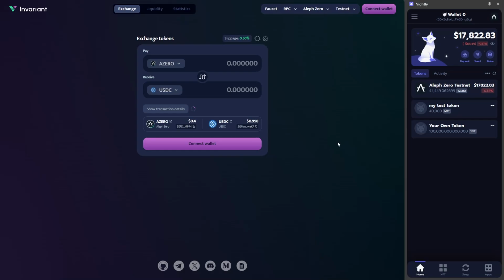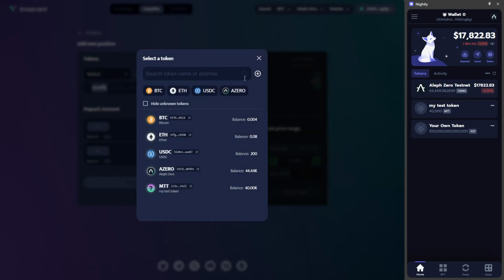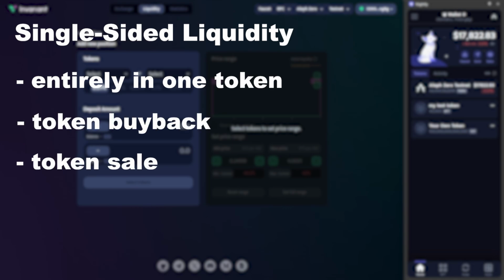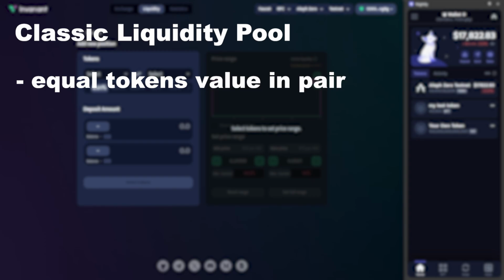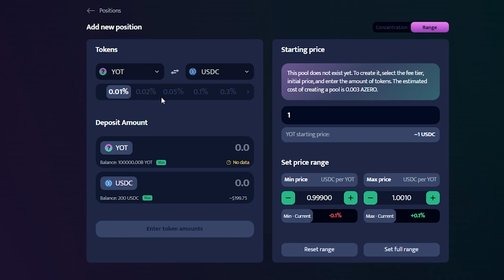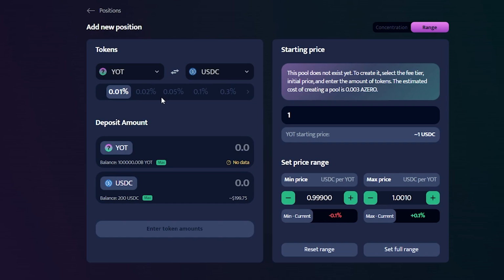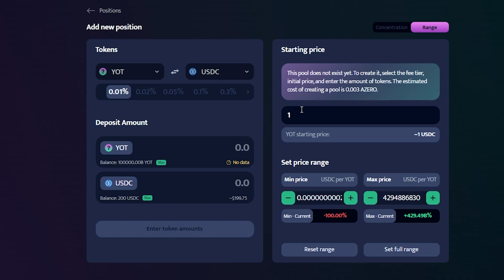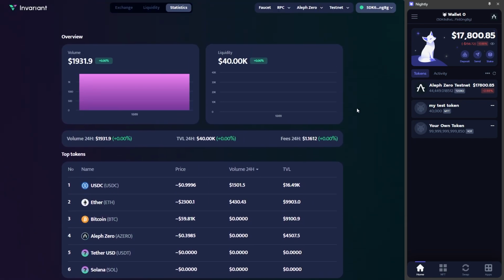How to List and Trade Your Token on Invariant?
0:00 Introduction
0:23 Listing your token
0:49 Liquidity Pools Strategies
1:05 Single-Sided Liquidity
1:19 Asymmetrical Liquidity
1:37 Classic Liquidity Pool
1:49 Selecting tokens for LP
2:06 Fee tiers
2:55 Initial Price and Price Range
3:25 Token Amount
3:45 Statistics
4:10 End